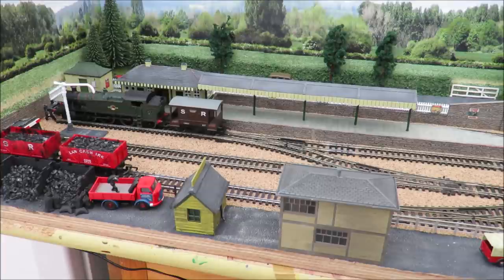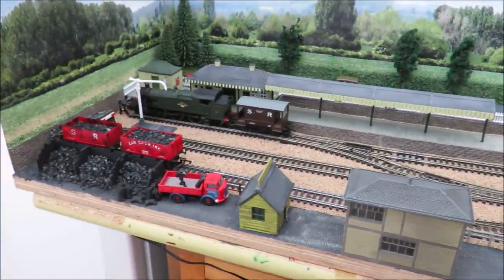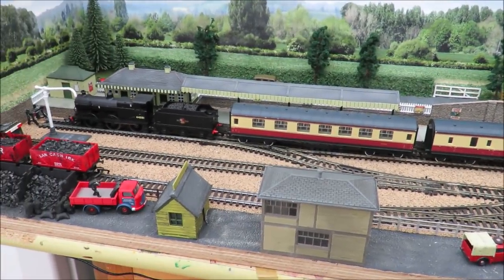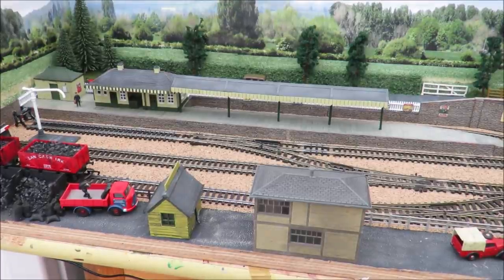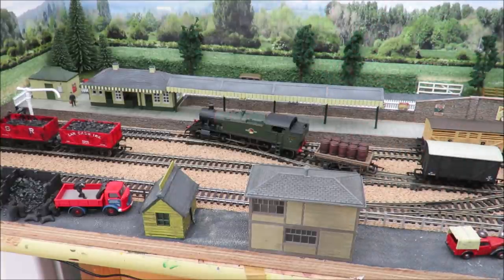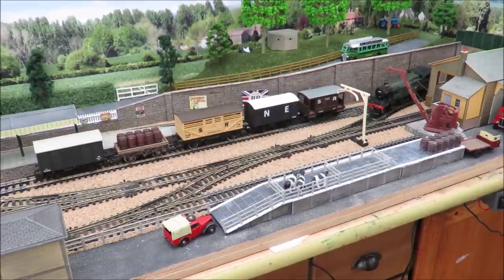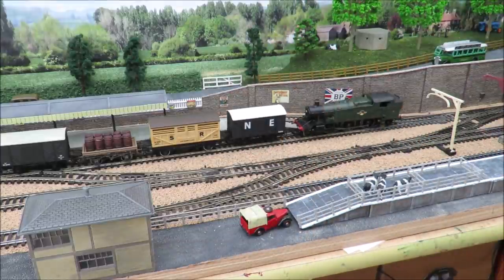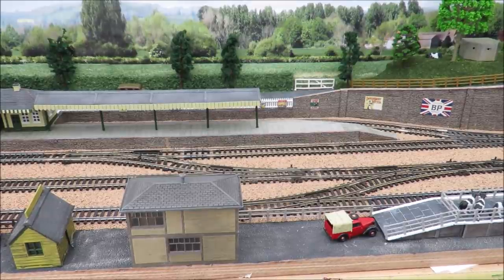My Ideal Shunting / Switching Model Railway Layout - Part 3 - Operating Potential / Trains Running